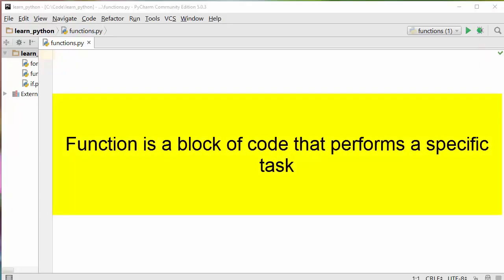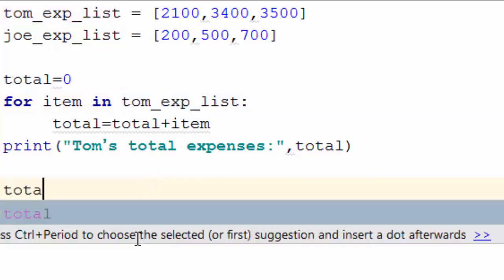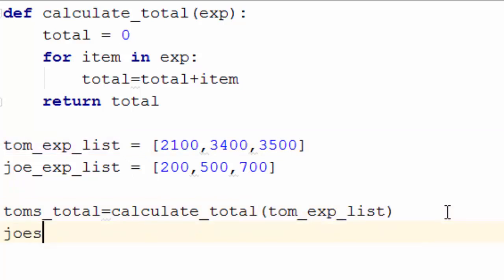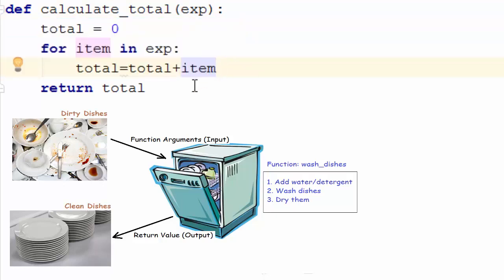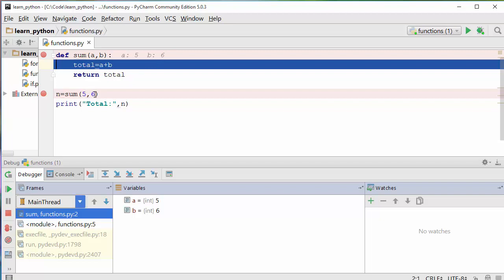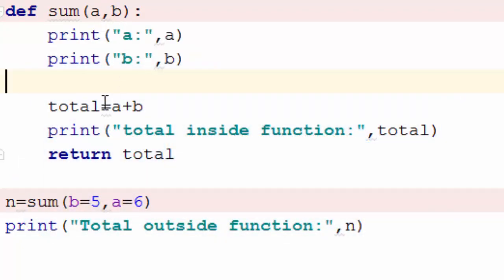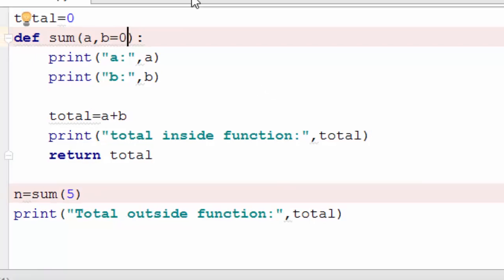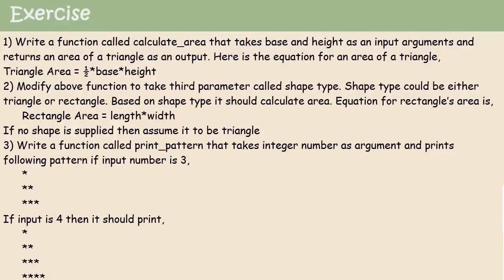Python Tutorial 10 Functions